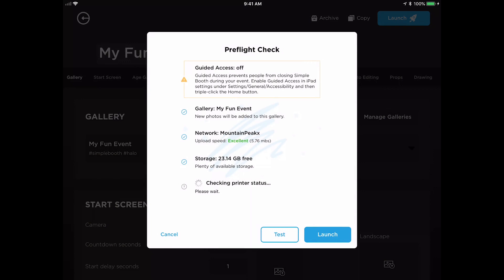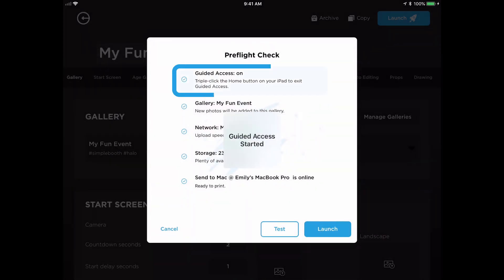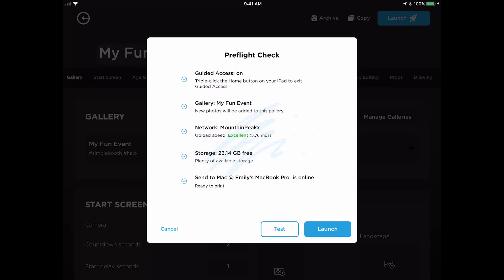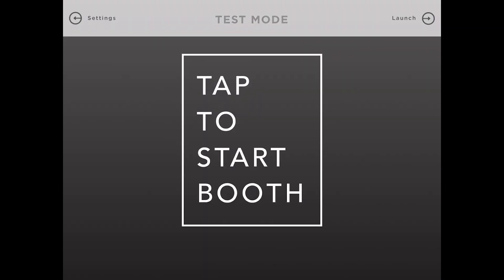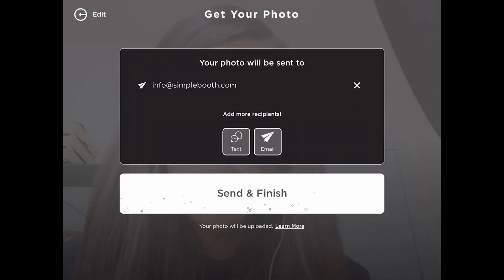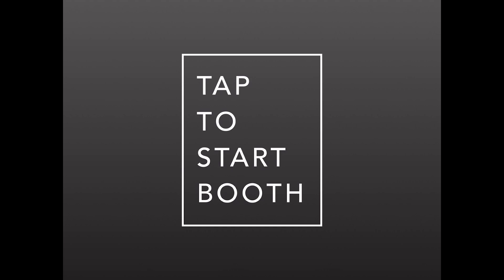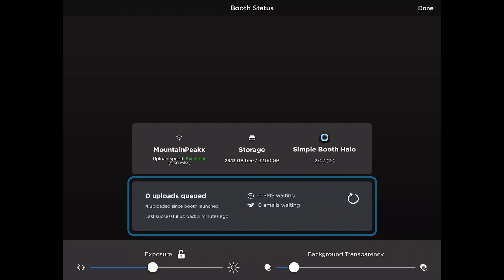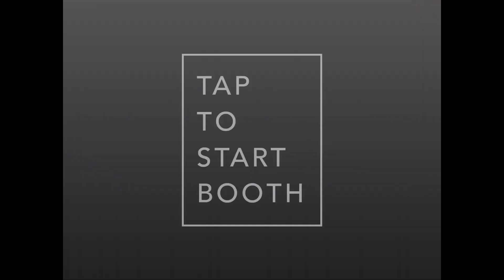Make sure your Simple Booth app is ready to go for your event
Run through our Preflight Check before each event to make sure your iPad is connected and your settings look good, and keep tabs on your booth's status during the event!